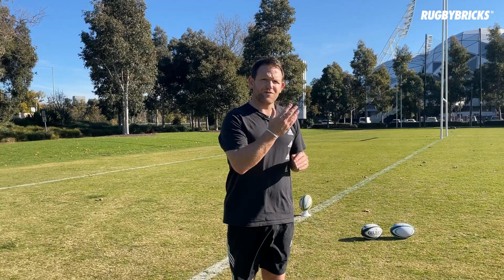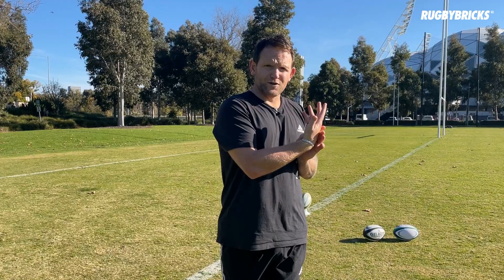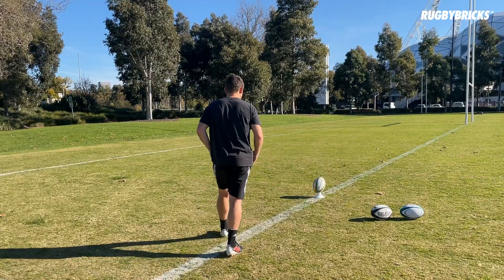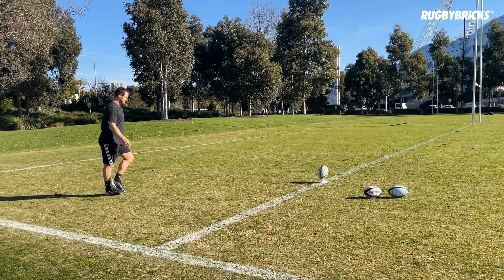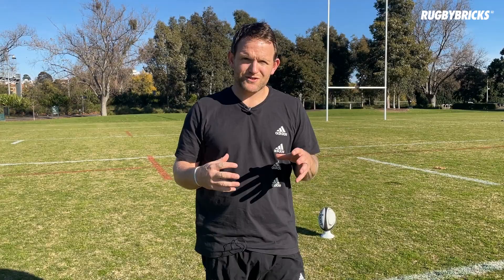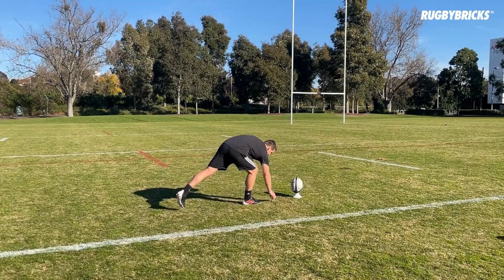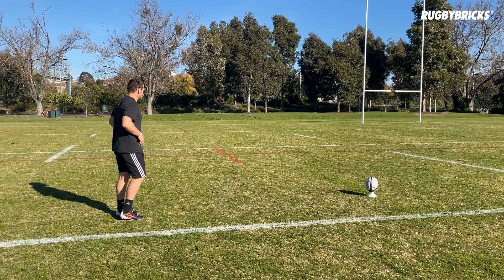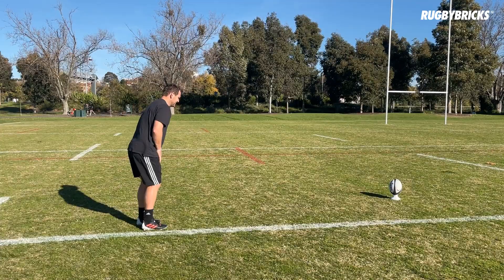Want Better Ball Flight? Try This Drill! | @rugbybricks Peter Breen - Rugby Goal Kicking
In this video @rugbybricks coach and founder Peter Breen demonstrates a drill for developing ball flight within your goal kicking. Try this out next time you're down at the field. Rugby Bricks Kicking Tee Range